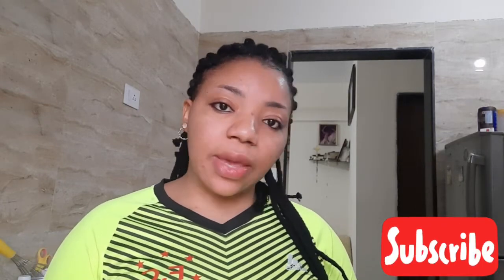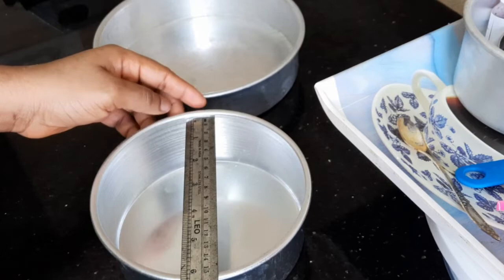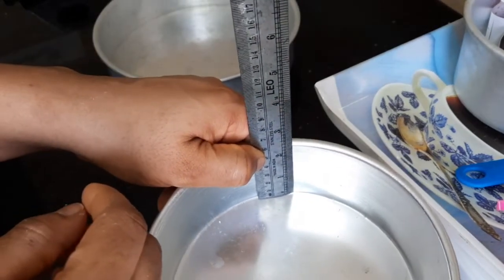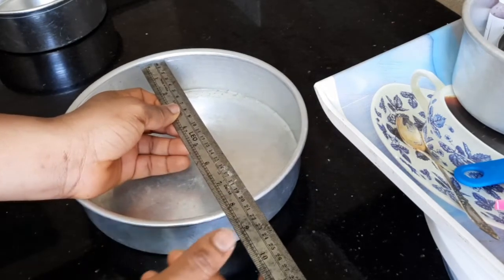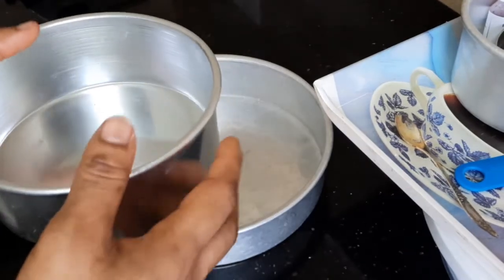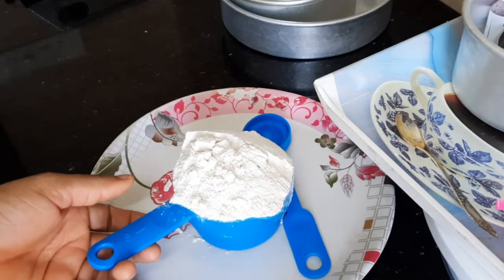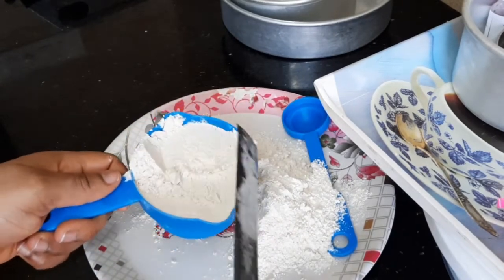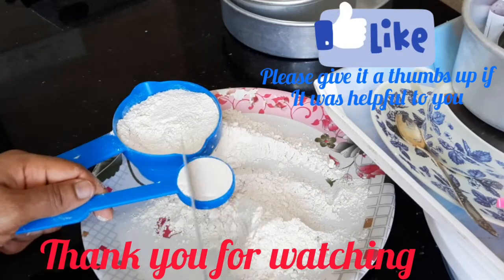How to measure right ✅ and learn the sizes of a cake pan, baking tip 101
baking tip 101 one of the important tip for a biginner is knowing sizes of cake pan and measuring the proper way

Musician: @iksonmusic